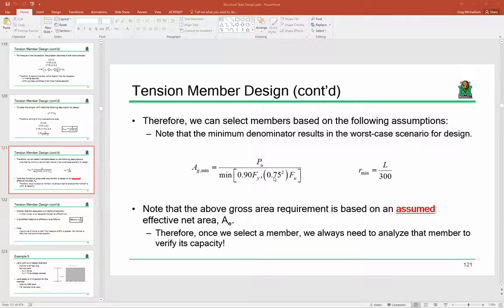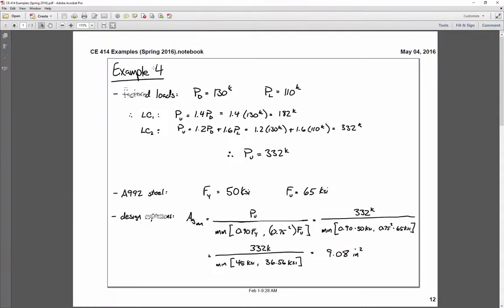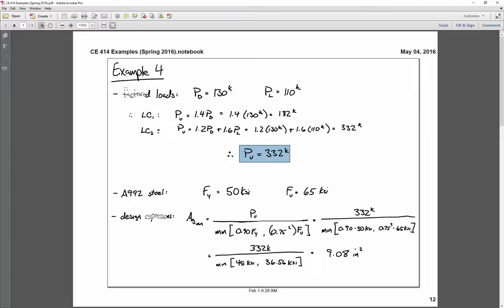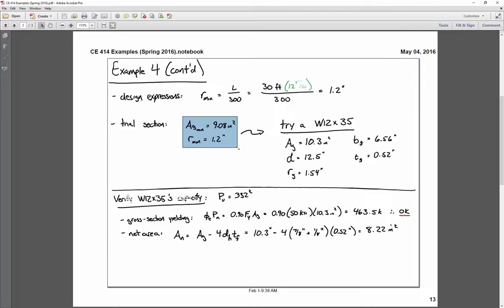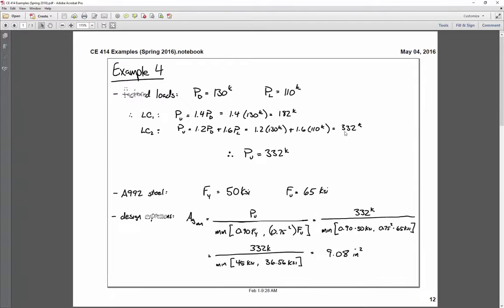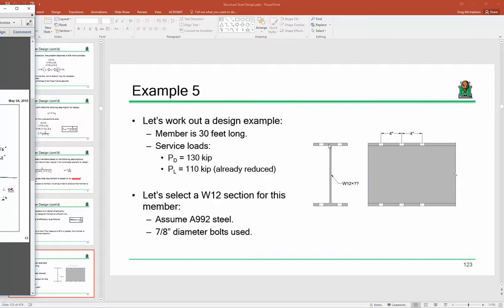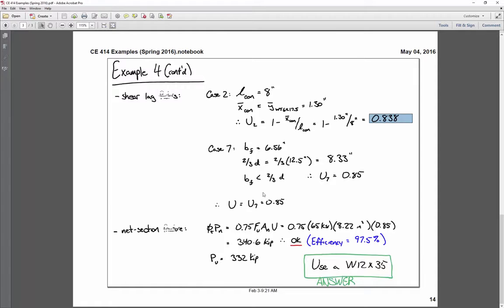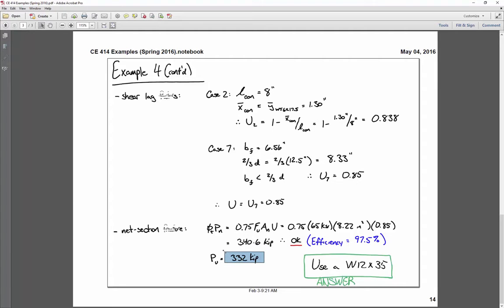09. CE 414 Lecture 09 Tension Member Make Up Design 2017-02-06